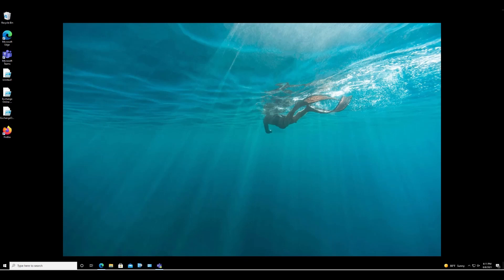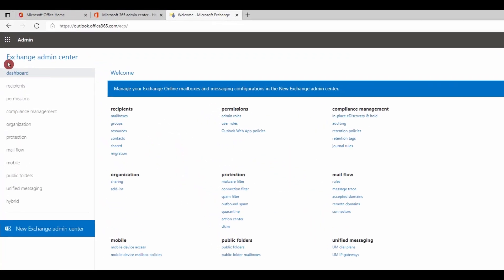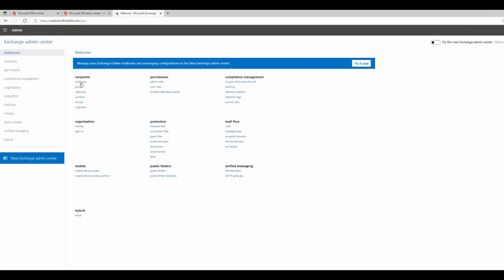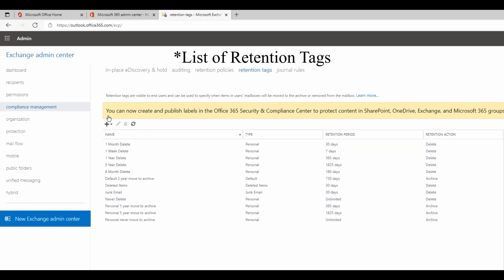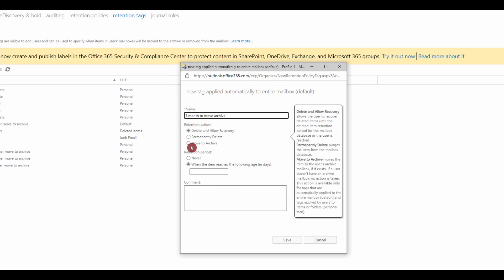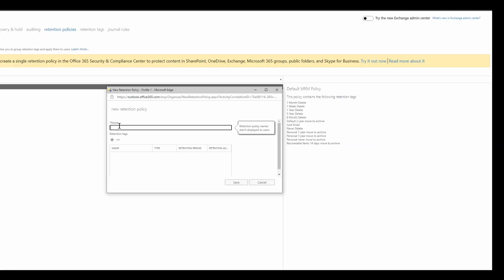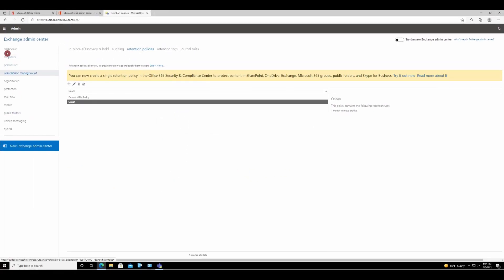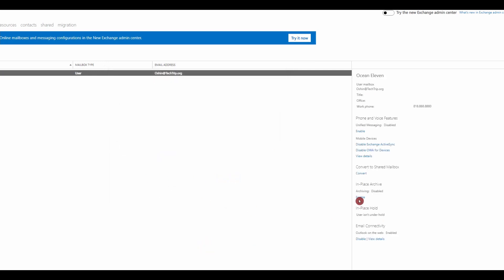Enable Online Archive (In-place Archive) in Exchange Online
Hi Everyone,
In today's video, I will show how to activate Online Archive/in-place Archive in Exchange Online and create a custom retention policy. Every mailbox has the default Exchange retention policy that is automatically assigned, and when you start the Online Archive, that default policy gets activated. The policy does the following:
Move items that are two years or older from a user's primary mailbox to their archive mailbox.
Move items that are 14 days or older from the Recoverable Items folder in the user's primary mailbox to the Recoverable Items folder in their archive mailbox.
Now let's say you don't want to use the default policy, and you want something more aligned to your company's retention policy.